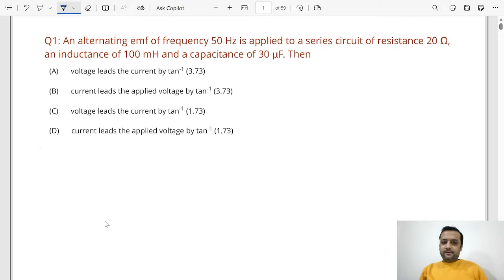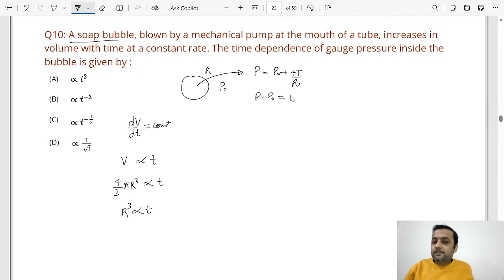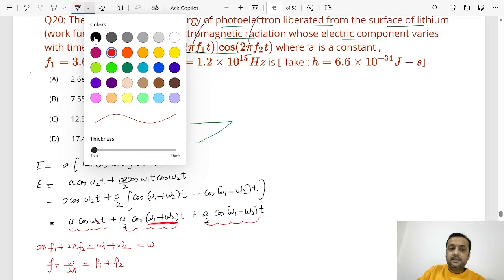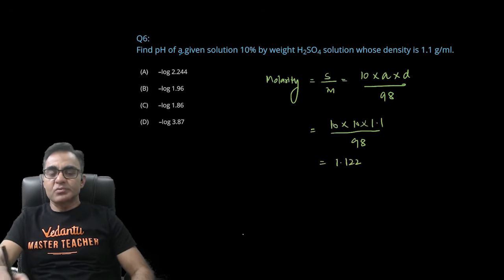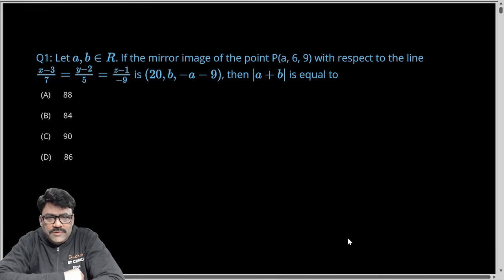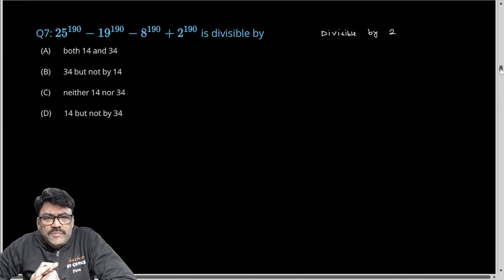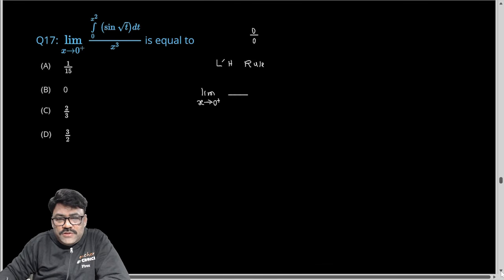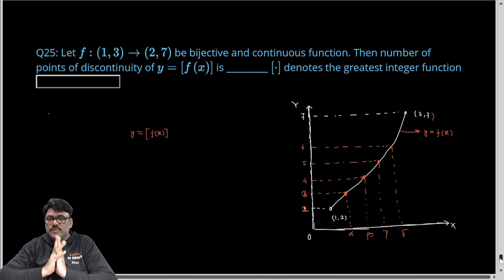JEE Main 2026 Mock Test-22 Solutions | JMMT-22 Detailed Analysis | Eklavya Vedantu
Timestamps
📘 Physics

0:15 Q1 Physics
3:01 Q2 Physics
5:24 Q3 Physics
9:06 Q4 Physics
12:21 Q5 Physics
16:44 Q6 Physics
20:55 Q7 Physics
23:51 Q8 Physics
27:12 Q9 Physics
28:40 Q10 Physics
30:35 Q11 Physics
33:54 Q12 Physics
35:28 Q13 Physics
38:49 Q14 Physics
40:53 Q15 Physics
46:28 Q16 Physics
48:19 Q17 Physics
51:03 Q18 Physics
54:24 Q19 Physics
57:07 Q20 Physics
1:02:09 Q21 Physics
1:08:25 Q22 Physics
1:11:02 Q23 Physics
1:13:16 Q24 Physics
1:18:35 Q25 Physics

🧪 Chemistry

1:21:35 Q1 Chemistry
1:23:12 Q2 Chemistry
1:24:26 Q3 Chemistry
1:26:17 Q4 Chemistry
1:27:48 Q5 Chemistry
1:28:57 Q6 Chemistry
1:30:35 Q7 Chemistry
1:32:40 Q8 Chemistry
1:39:08 Q9 Chemistry
1:39:49 Q10 Chemistry
1:41:44 Q11 Chemistry
1:42:58 Q12 Chemistry
1:44:33 Q13 Chemistry
1:46:36 Q14 Chemistry
1:48:09 Q15 Chemistry
1:49:32 Q16 Chemistry
1:50:27 Q17 Chemistry
1:52:22 Q18 Chemistry
1:52:54 Q19 Chemistry
1:53:33 Q20 Chemistry
1:54:39 Q21 Chemistry
1:55:57 Q22 Chemistry
1:58:11 Q23 Chemistry
1:59:45 Q24 Chemistry
2:00:44 Q25 Chemistry

📗 Maths

2:02:44 Q1 Maths
2:06:02 Q2 Maths
2:08:59 Q3 Maths
2:12:24 Q4 Maths
2:21:06 Q5 Maths
2:24:47 Q6 Maths
2:27:26 Q7 Maths
2:33:42 Q8 Maths
2:35:29 Q9 Maths
2:38:23 Q10 Maths
2:40:41 Q11 Maths
2:43:08 Q12 Maths
2:44:52 Q13 Maths
2:49:42 Q14 Maths
2:51:02 Q15 Maths
2:55:17 Q16 Maths
2:58:39 Q17 Maths
2:59:46 Q18 Maths
3:02:56 Q19 Maths
3:06:21 Q20 Maths
3:09:15 Q21 Maths
3:12:41 Q22 Maths
3:17:39 Q23 Maths
3:20:57 Q24 Maths
3:24:50 Q25 Maths